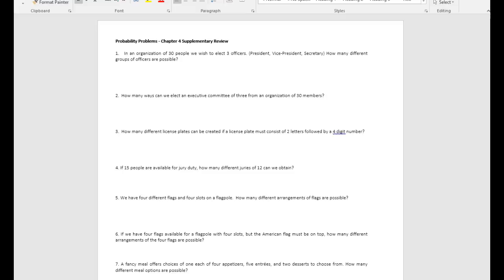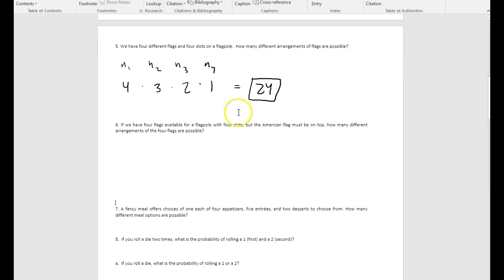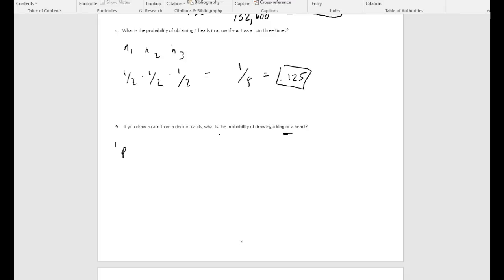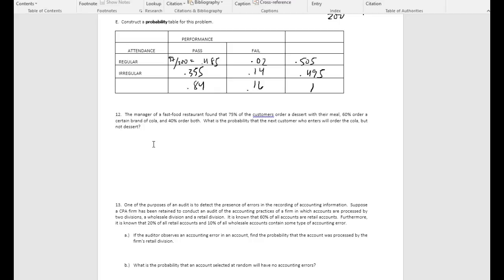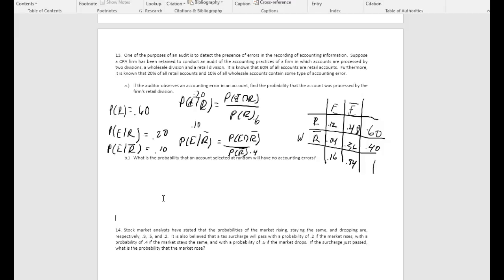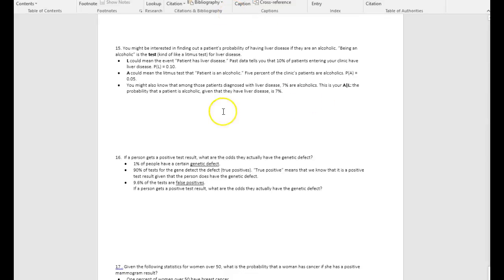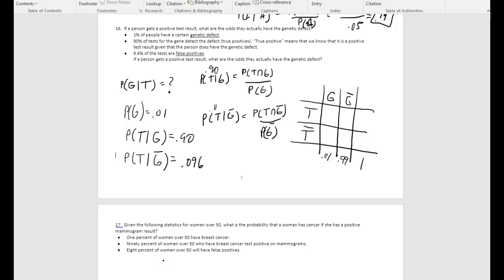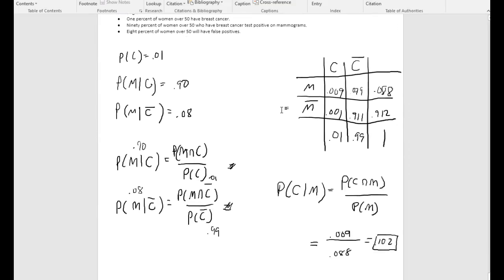Ch 4 - Supplementary Review